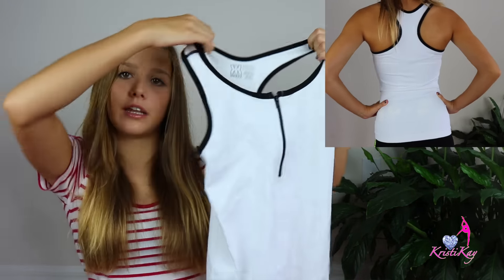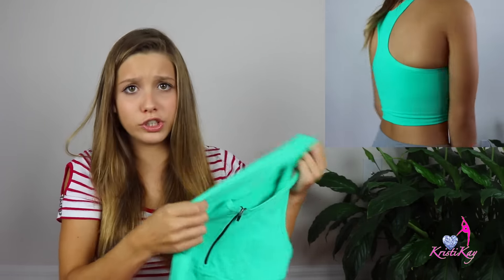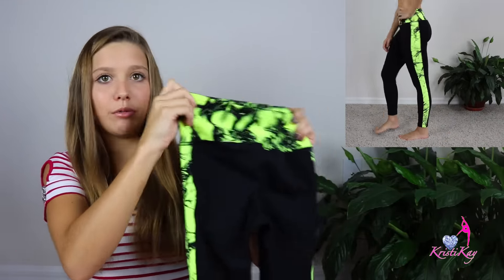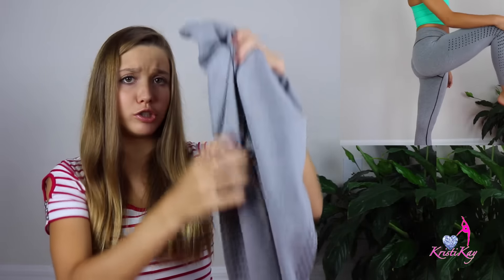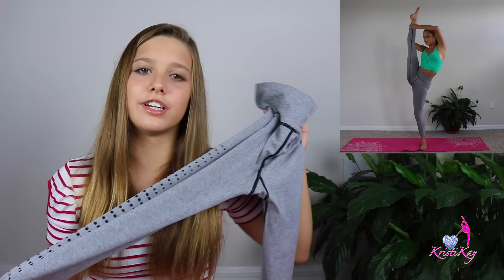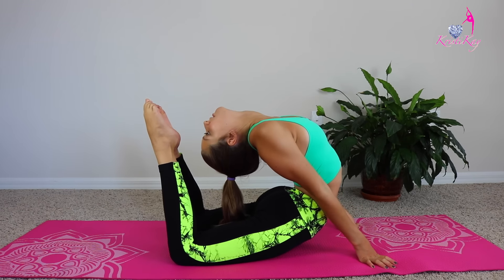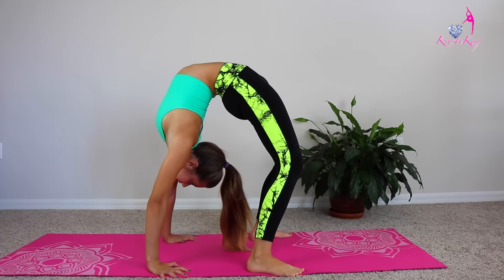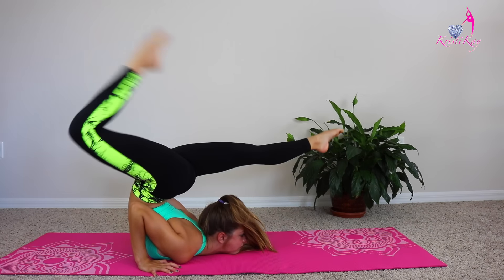KURVE SHOP TRY ON HAUL + Back flexibility: Tips &Tricks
Just found out about this amazing brand "Kurve Shop"
Hey guys! Today I'm doing a clothing haul + Back flexibility: Tips &Tricks. I am trying on Kurve Shop's clothes and they a super amazing! You guys NEED to check out their website.

All of KurveShop fashions are designed and manufactured in Los Angeles, CA where designers use their superior knitting techniques in-house, using only the highest quality yarns and dyes to manufacture products. This allows to closely inspect and monitor the materials as well as the manufacturing and finishing processes, providing with complete quality control. Quality is primary focus; it is also the hallmark that sets apart.

Hi my channel is about flexibility, fitness, stretching, workouts, splits, contortion, yoga, and stretches. Stretching Routines will
improve your flexibility and i hope These exercises will increase your flexibility.

ATTRIBUTION (CREDITS) Animated Green Screen Transitions
Workout for beginners, training für anfänger, entrenamiento para principiantes, trening for nybegynnere, träning för nybörjare, entraînement pour les débutants, træning for begyndere, тренировка для начинающих дома, אימון למתחילים,  training voor beginners, allenamento per principianti,  初學者鍛煉, 初心者のためのトレーニング,  शुरुआती लोगों के लिए कसरत